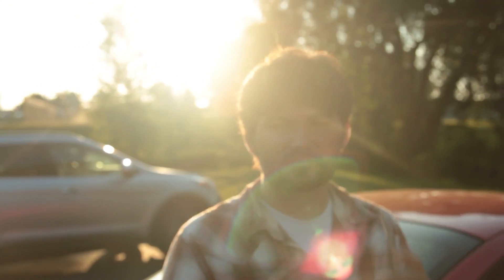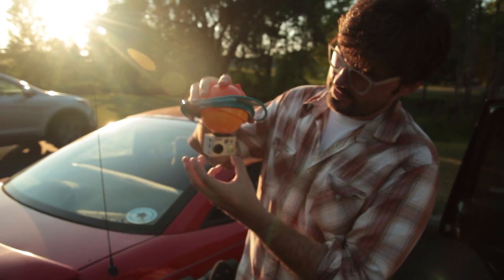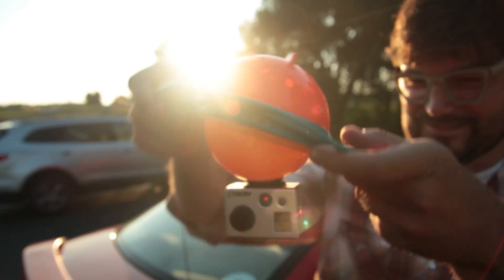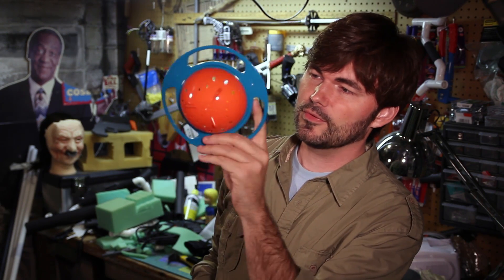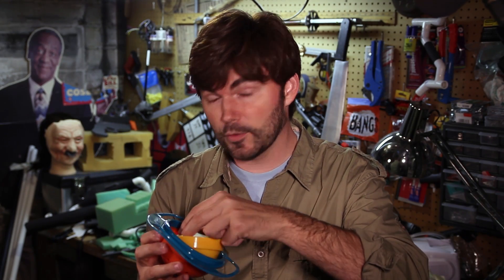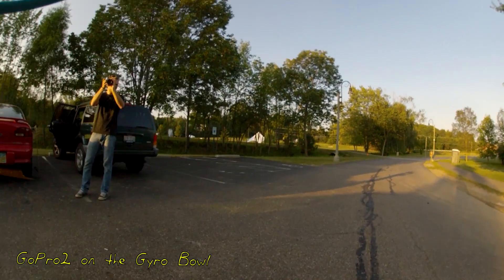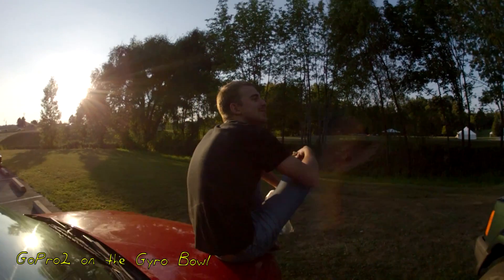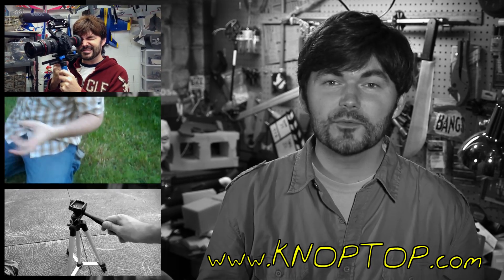$10 GoPro Gimbal System!? (Gyro Bowl) | Knoptop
Help me make MORE DIY videos!!

Can a Gyro Bowl be used as a camera stabilizer?!

I try the idea of using this bowl as a gimbal system for my GoPro.
More details on this idea and the equipment used in this episode!

Here's a full list of ALL the video gear I use in my videos: